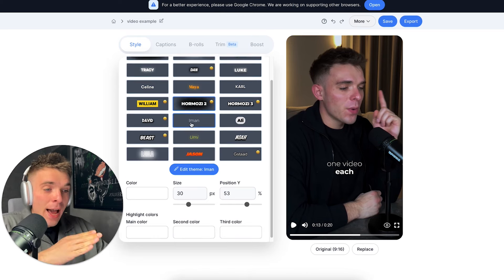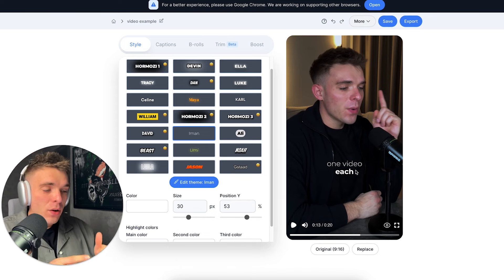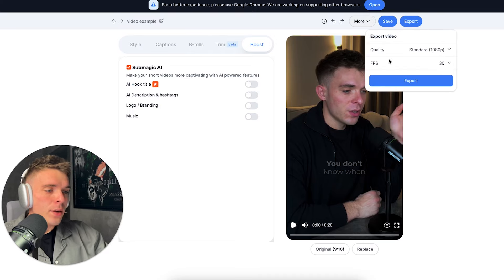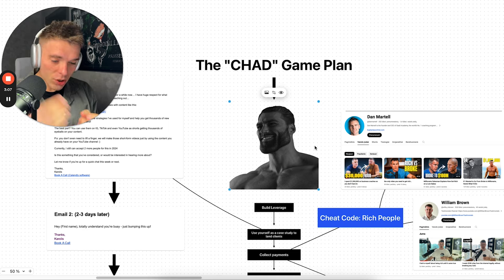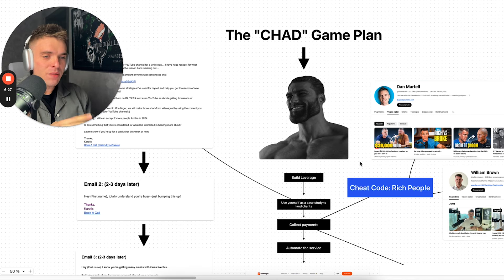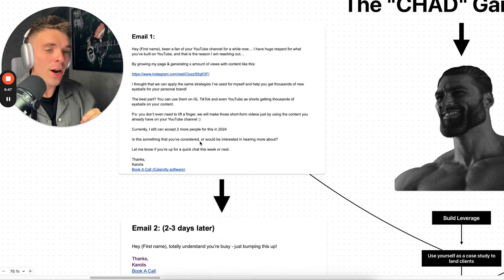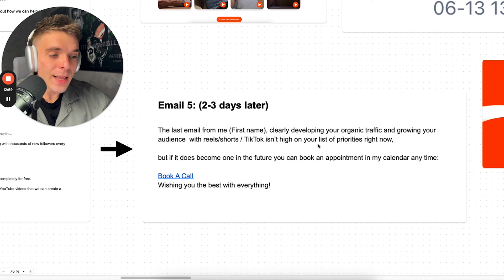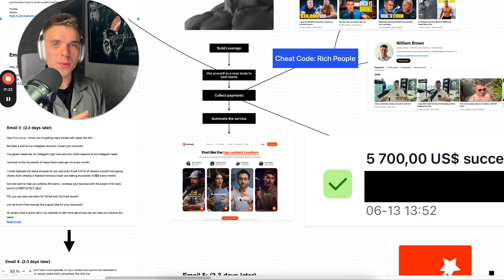How to Make $10K per Month Creating IG Reels with Submagic AI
⏰ Timestamps:

0:00 - Introduction
1:47 - Submagic AI
6:27 - How to get clients

In this video, I'll share the strategy I've used to earn $10K per month as a freelance short-form content creator, and I'll also show you how you can replicate it if you're just starting out.